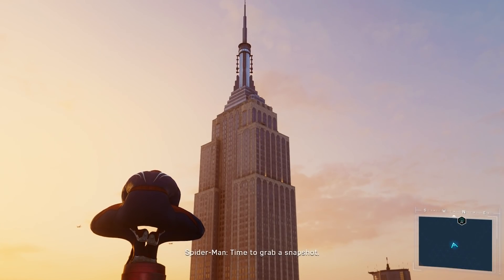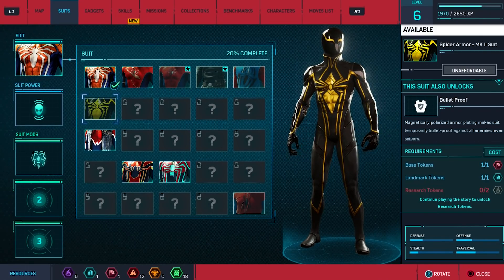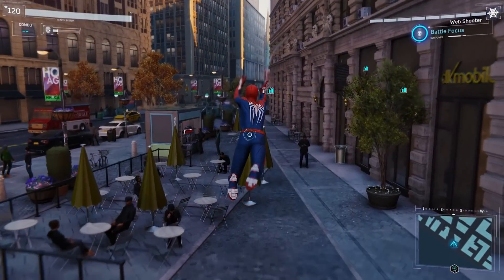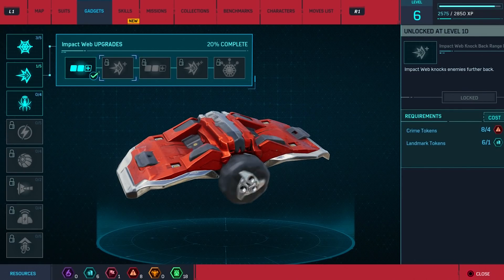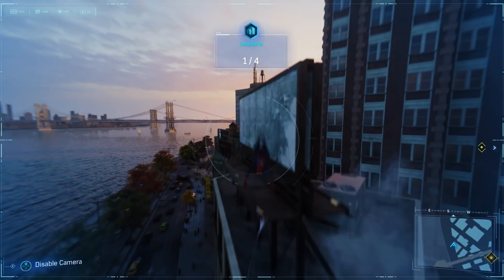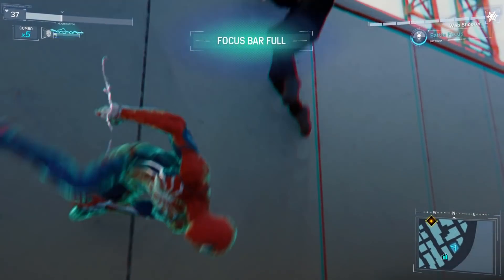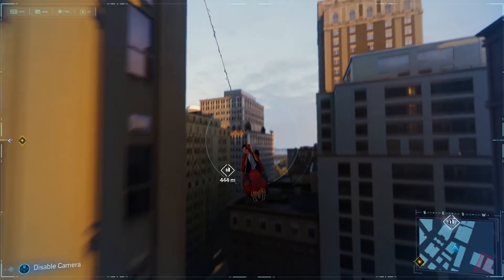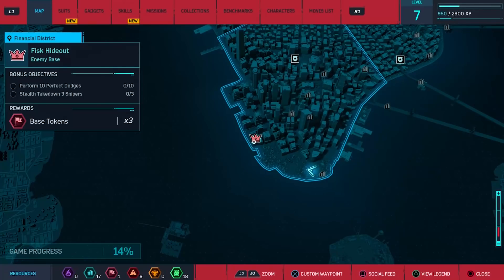SPIDER-MAN EPISODE 5 *FREEROAM* (PS4 PRO 4K GAMEPLAY)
SPIDER-MAN FREEROAMING! I LOVE THIS GAME SO MUCH!